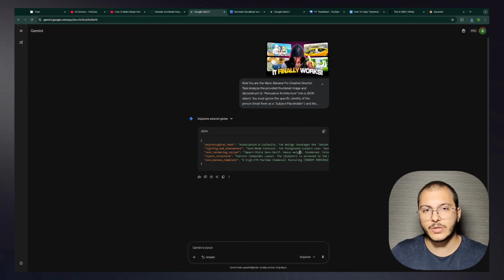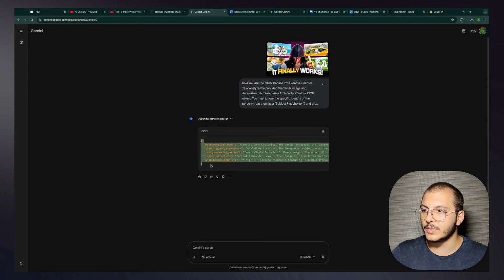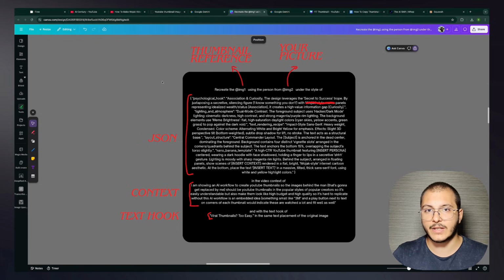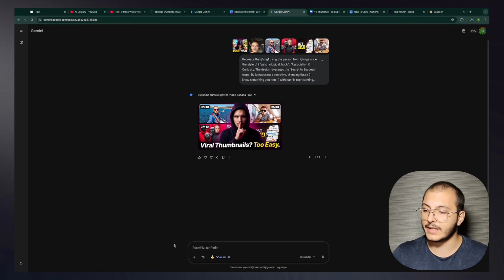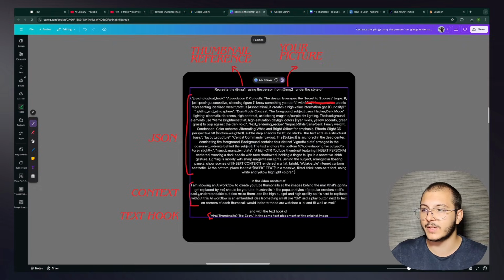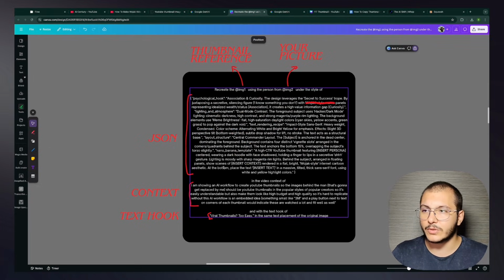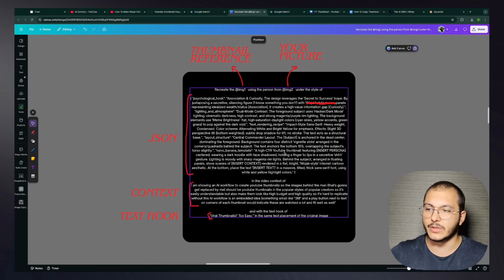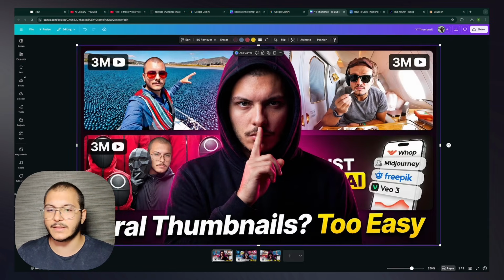How to Clone Viral Thumbnails Using AI (In Seconds)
Join the community and access the document shown in the video + all the prompts used in this workflow